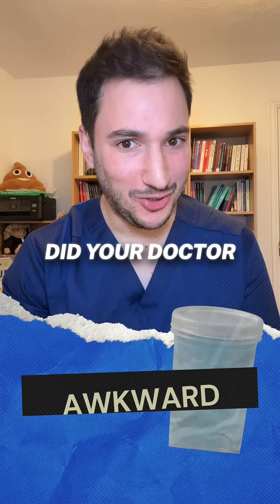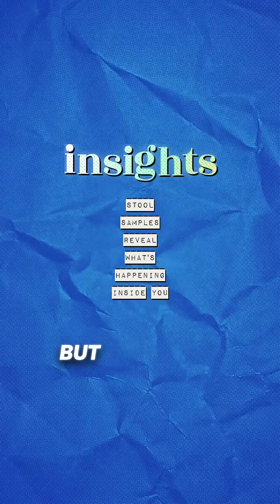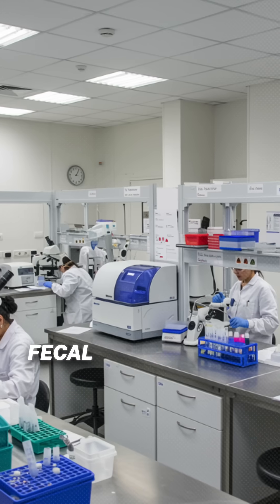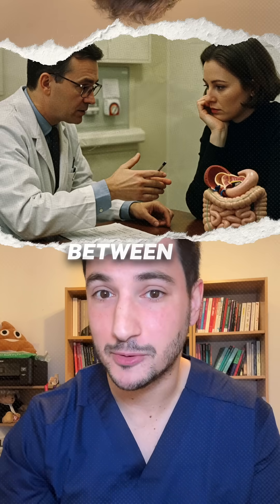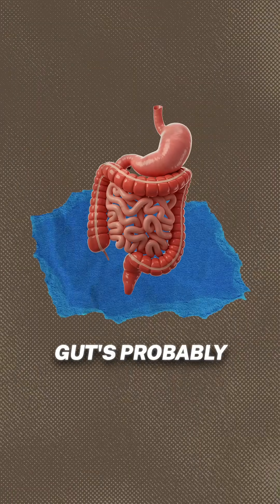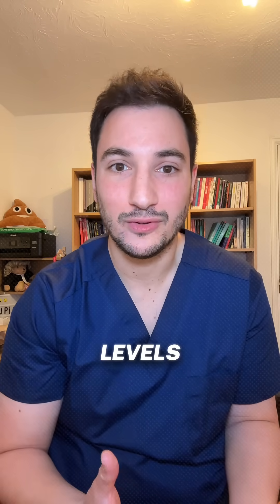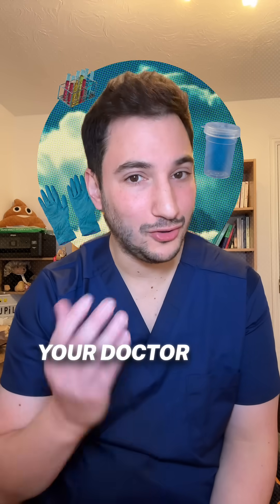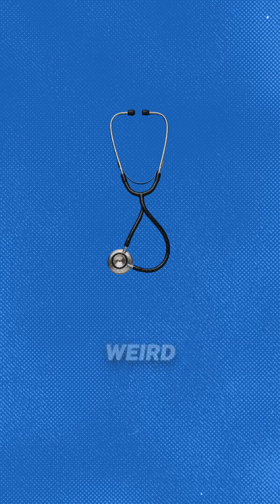Faecal Calprotectin Stool Sample Test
Handing over a stool sample might feel awkward, but it’s a powerful tool for uncovering what’s really happening in your gut.

Stool tests can detect hidden blood, infections like C. diff, and signs of inflammation you can’t see or feel. The faecal calprotectin test, in particular, checks for a protein that rises with gut inflammation—helping doctors distinguish between IBD (like Crohn’s or colitis) and less serious issues such as IBS.

While a high calprotectin level points to inflammation, it doesn’t always mean IBD, and a low result usually rules it out but isn’t a guarantee.

Collecting a sample is simple, and your doctor will guide you through it. That small sample could be your shortcut to the right diagnosis and treatment—so don’t skip it, even if it feels a bit weird.

Follow @thegrumblinggut if you found this helpful!